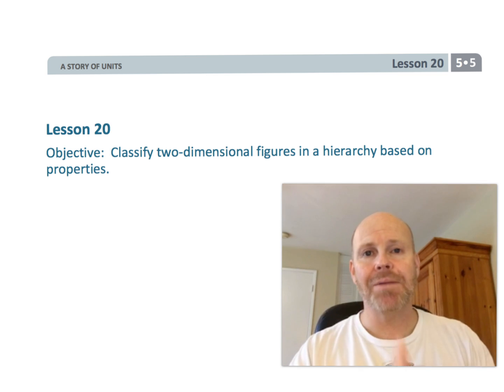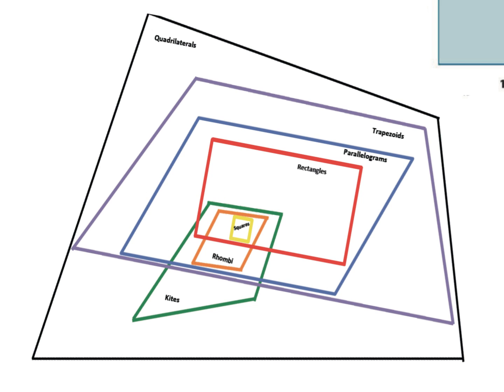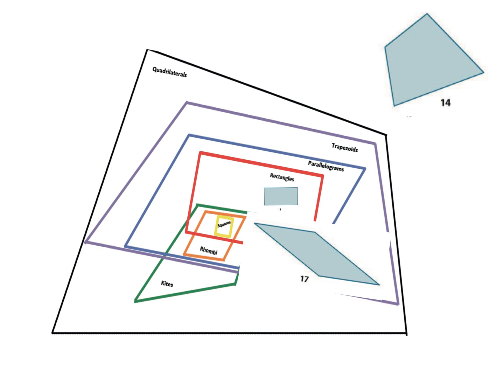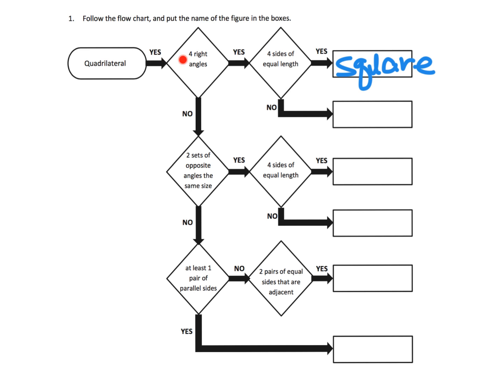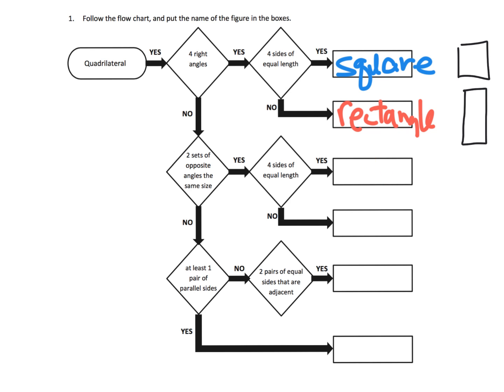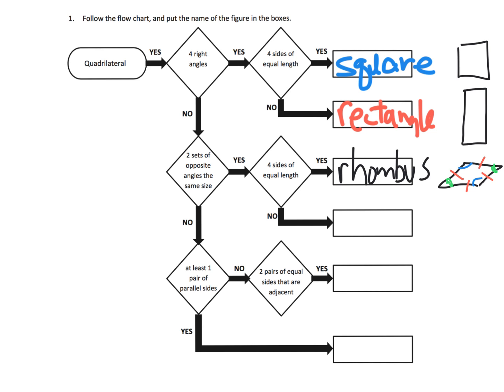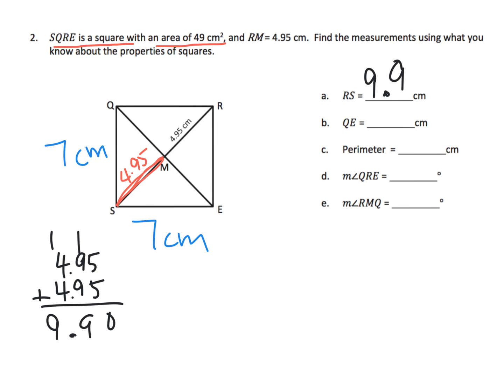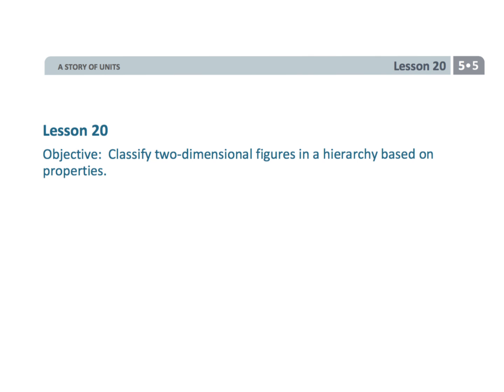Eureka Math Grade 5 Module 5 Lesson 20